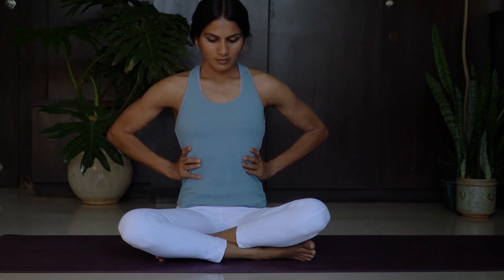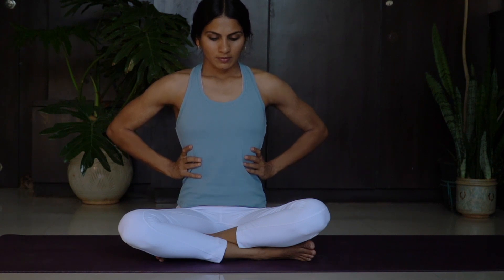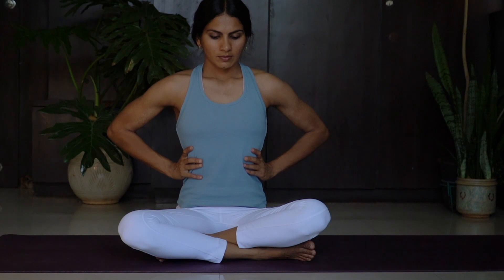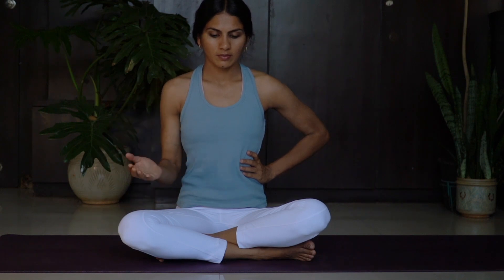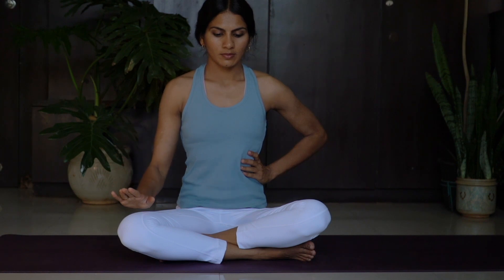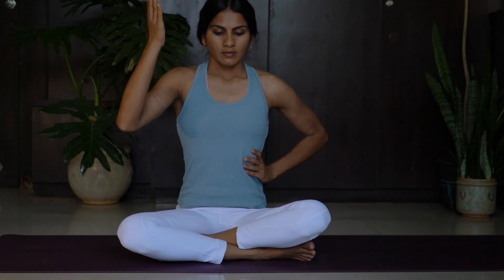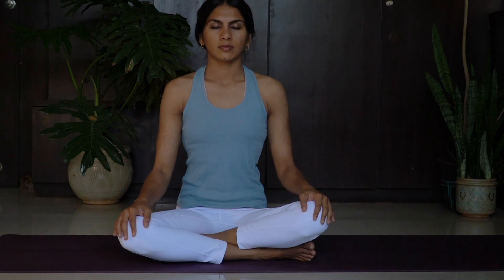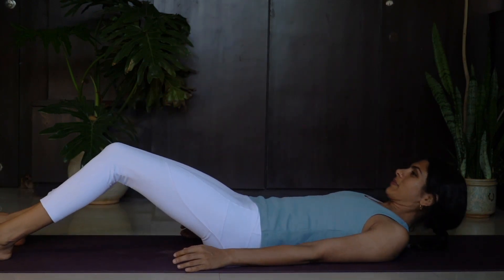Breathing Video || Ashtanga Yoga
Ashtanga Yoga is based on 3 pillars- Breath, Movement and Dristi.
Understanding and implementing each during the practice helps us to find connection between mind and body.